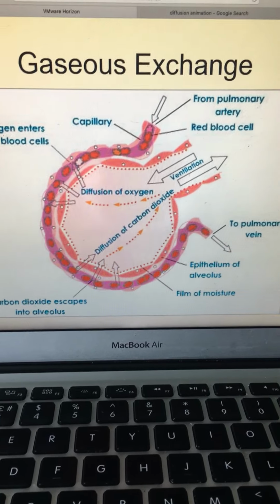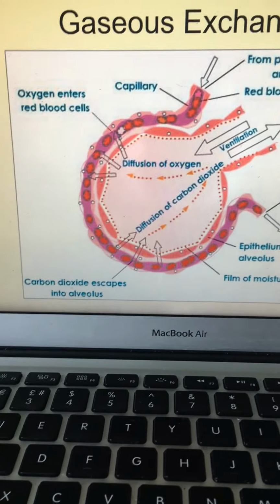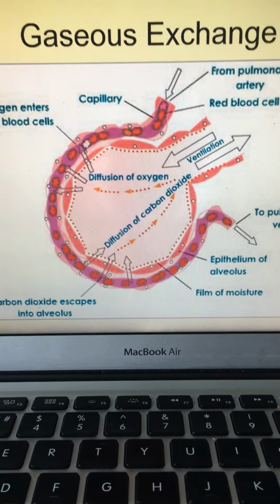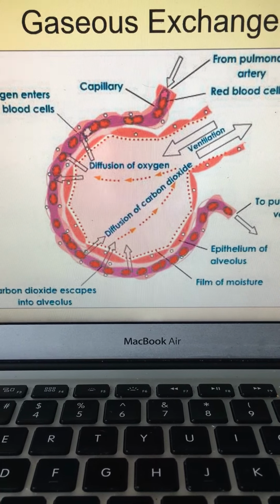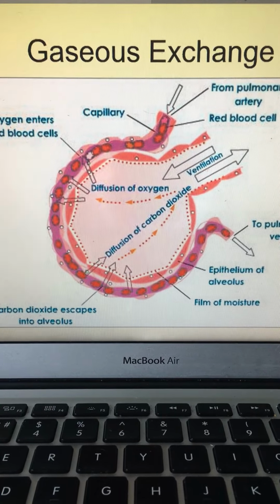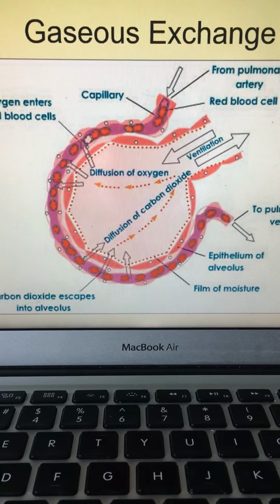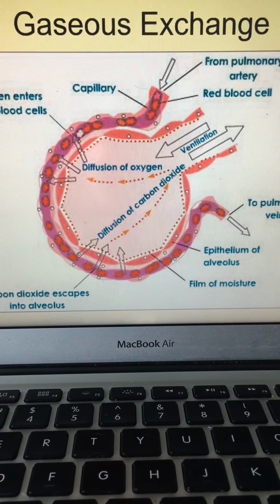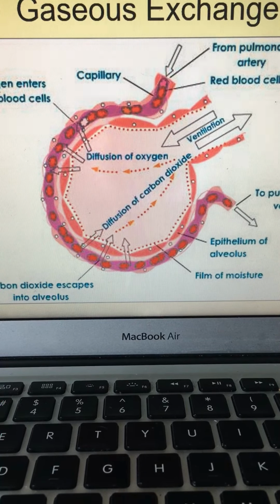Physiology Revision 9 - Gaseous Exchange & Diffusion